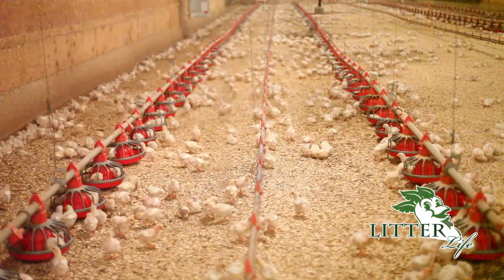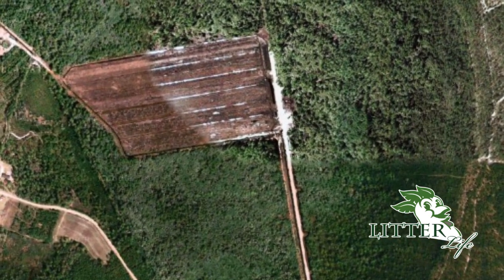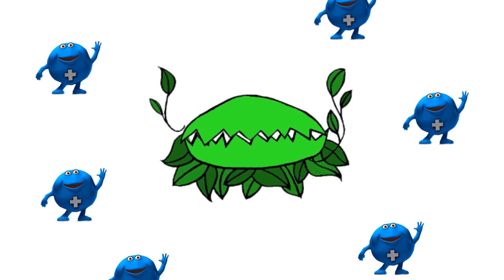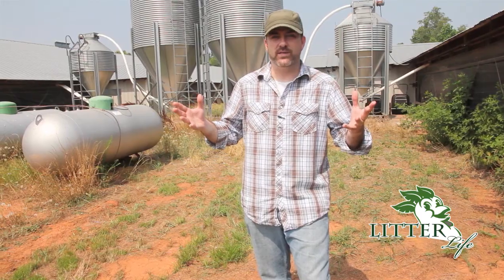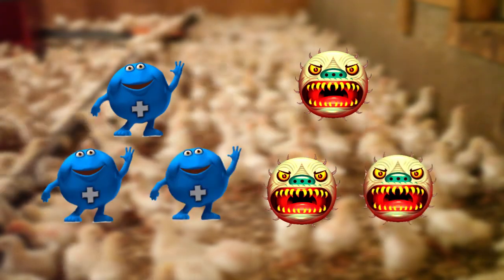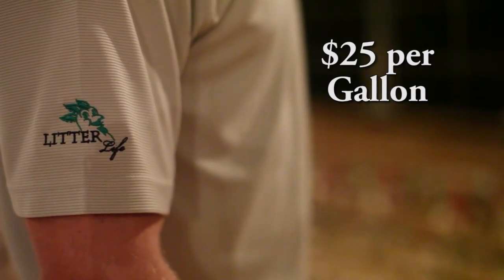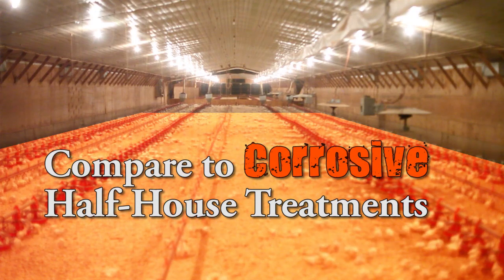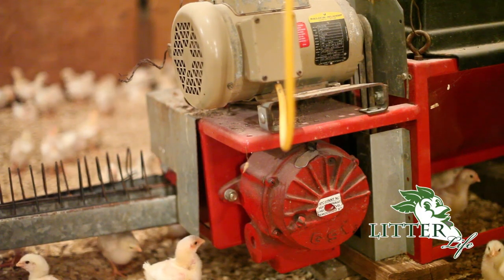Southland Organics: Litter Life Poultry Litter Treatment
Treat your poultry litter with Litter Life! It's safer, more effective, and a great value to keep your house clean. Litter Life is a none corrosive ammonia treatment that promotes a healthy environment for poultry litters.